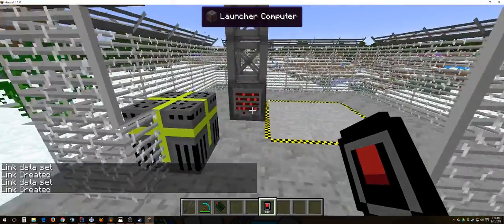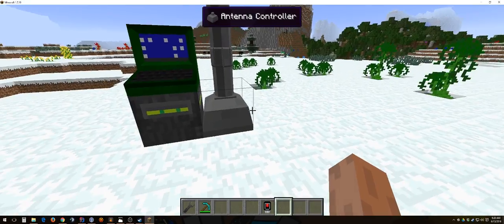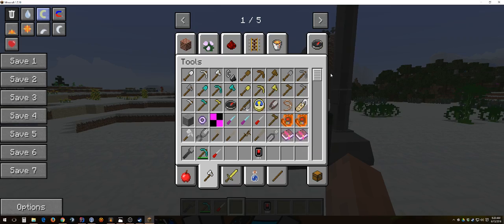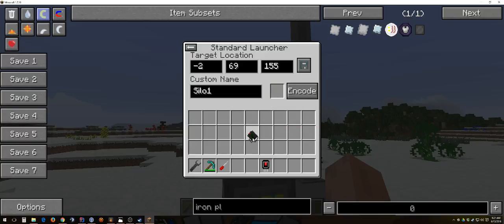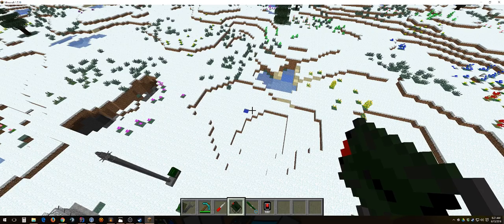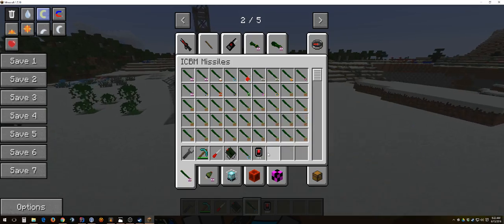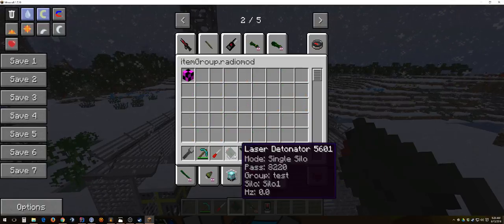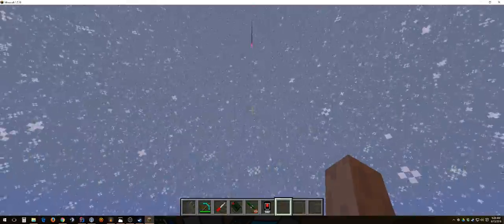ICBM - Dev Laser Detonator